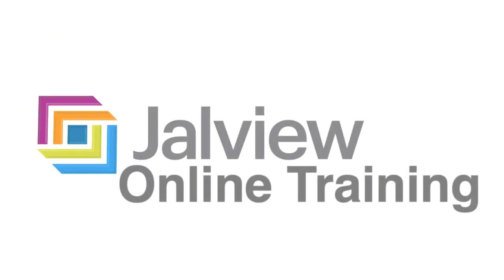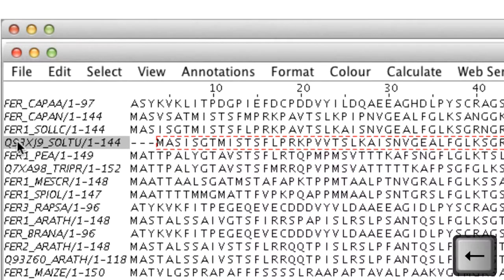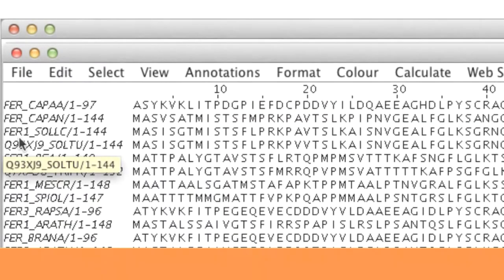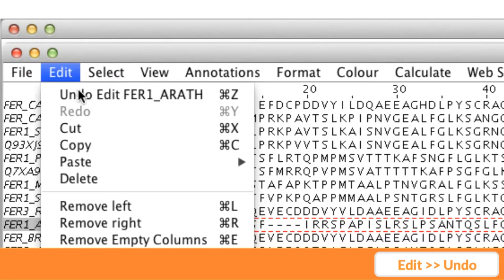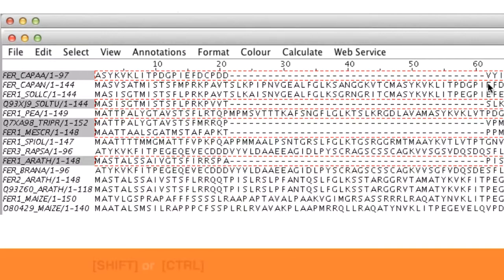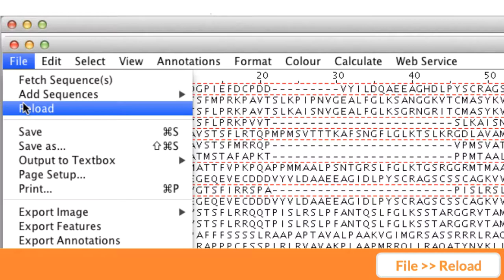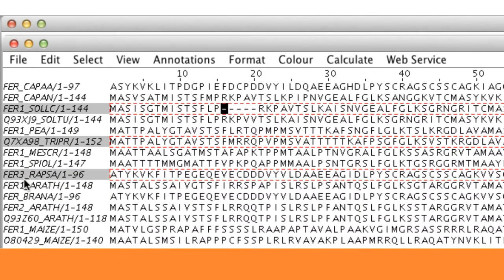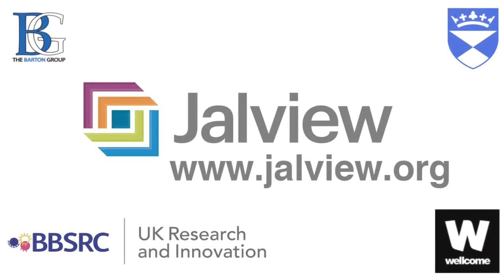Editing gaps in an alignments using Jalview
Jalview is a free-to-use sequence alignment and analysis visualisation software linking genomic variants in DNA, protein alignments and 3D structure This video explains how to use Jalview to edit gaps in a sequence alignment. Jalview's editing interface also allows whole sequences or group of sequences to be moved within an alignment. Editing such as adding or deleting gaps can be done in either the Normal or Cursor mode.